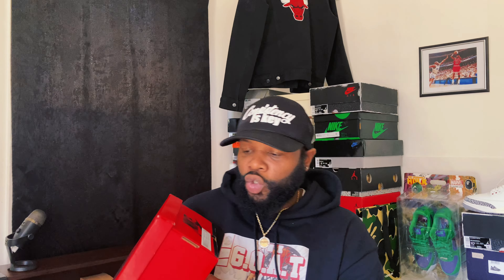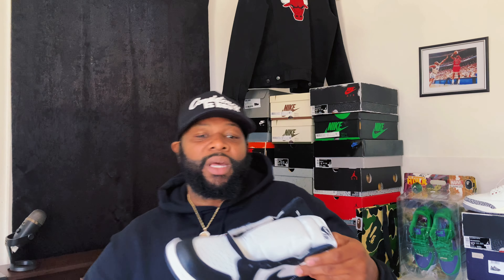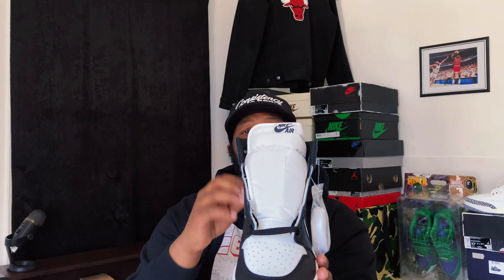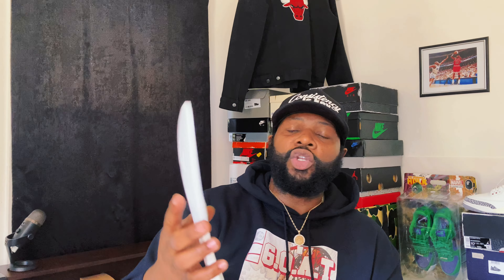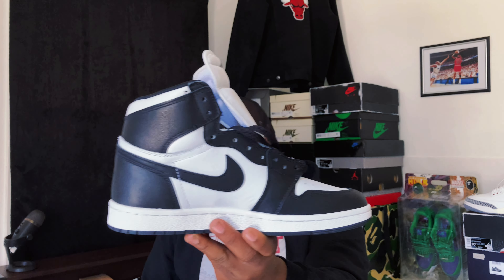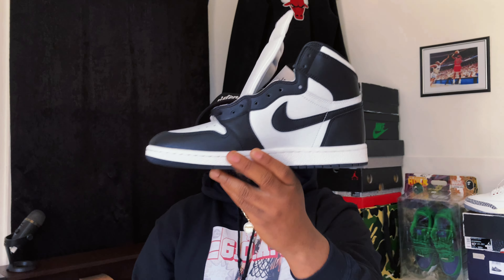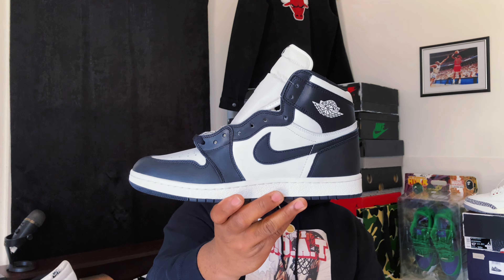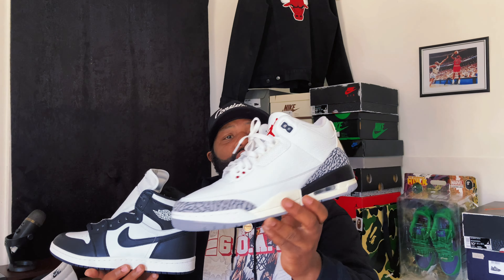HOW GOOD ARE JORDAN 1 85 HI BLACK WHITE (FROM CROSS THAT WATER)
Tikick.ru